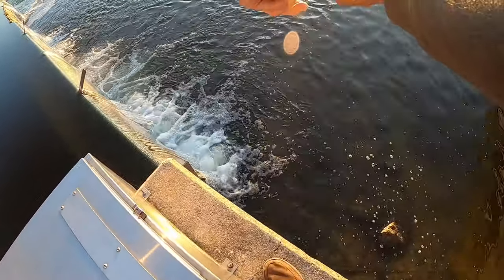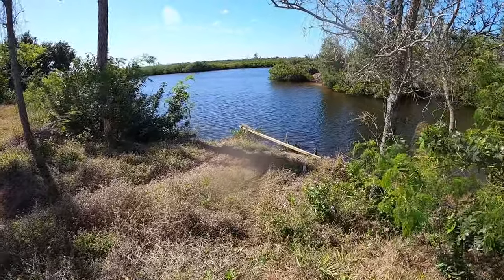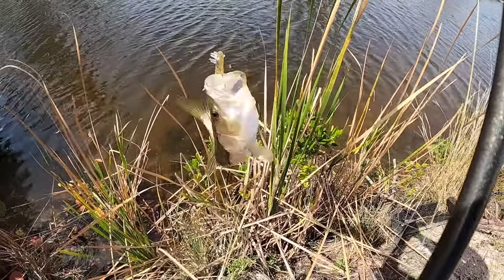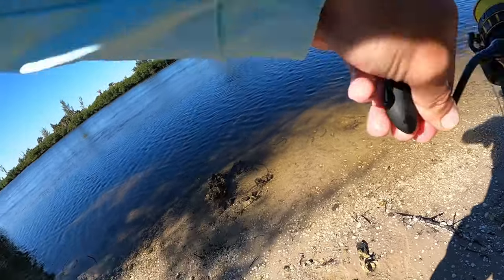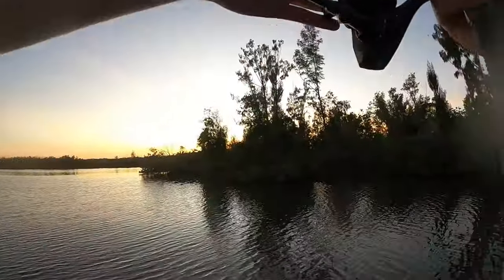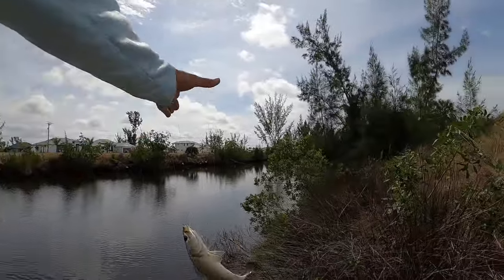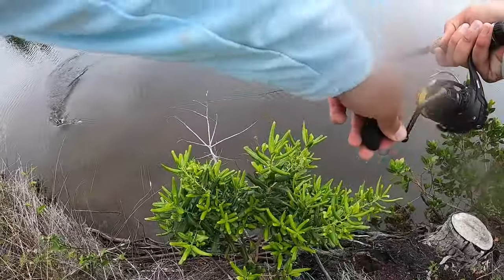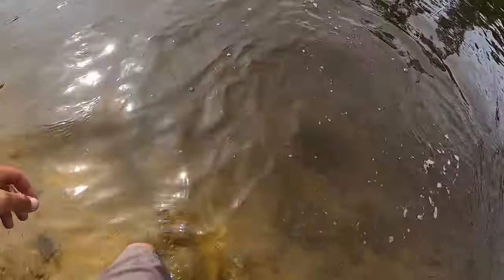NICE SURPRISE IN THE CANALS! Cape Coral canal fishing compilation February/March 2024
Compilation of catches from these few months, hope you enjoy!